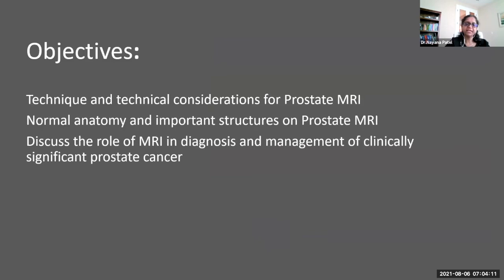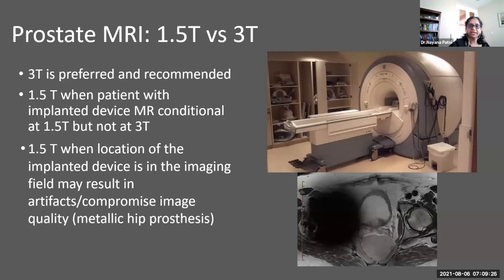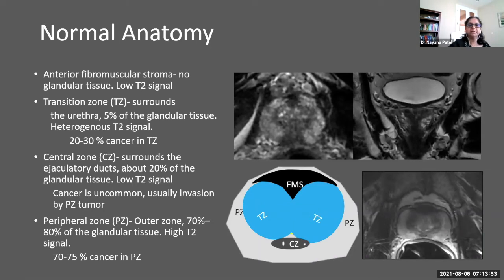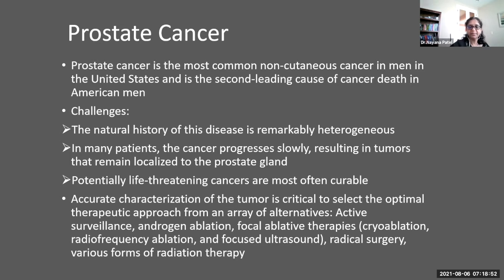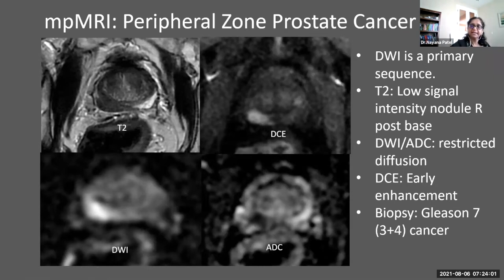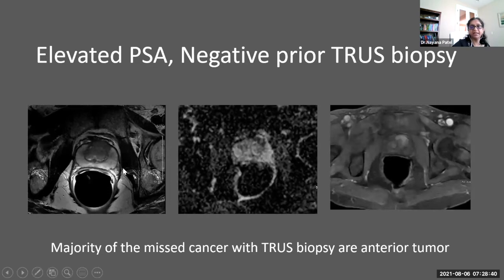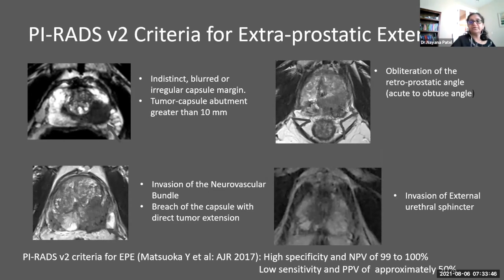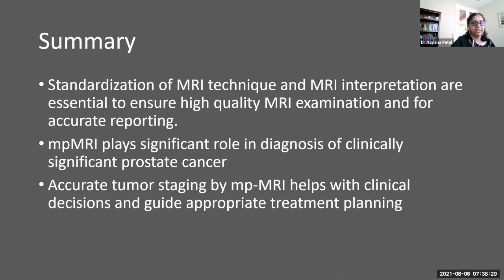Prostate MRI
By Dr Nayana Patel